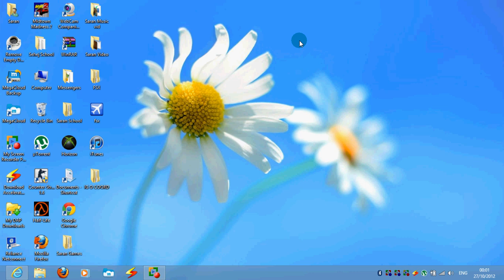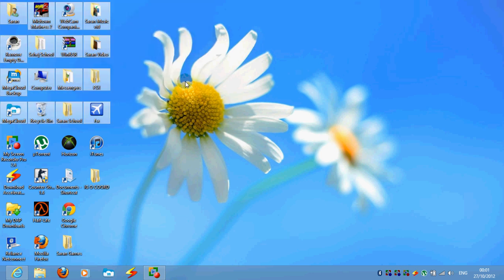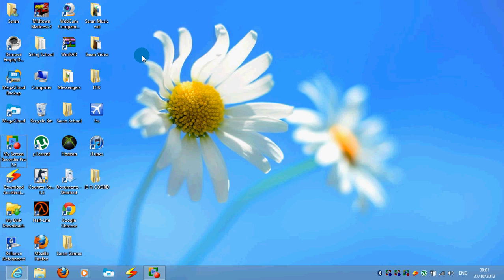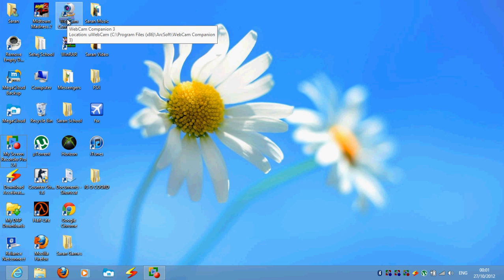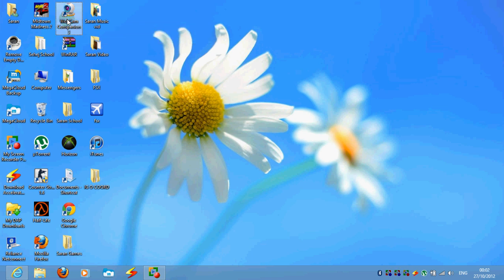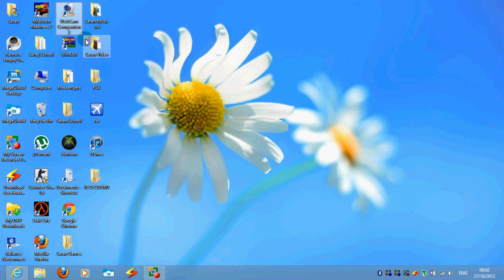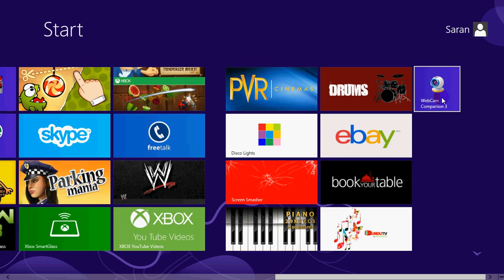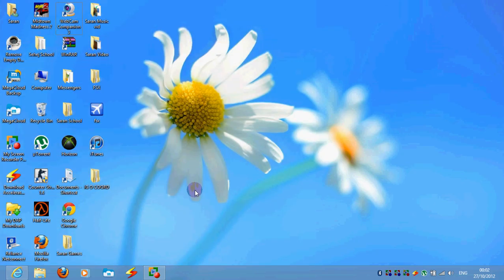How to put desktop icons to start page - Windows 8 Tutorial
This a tutorial to put a desktop icon on the start page in windows 8 launched on 26th October 2012
visit windowsupgradeoffer.com or Microsoft.com to download windows 8